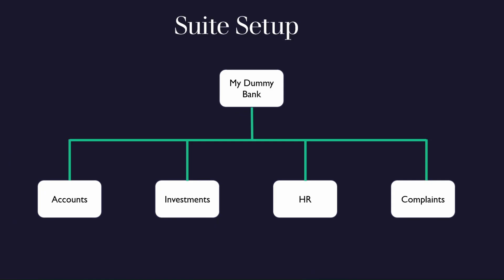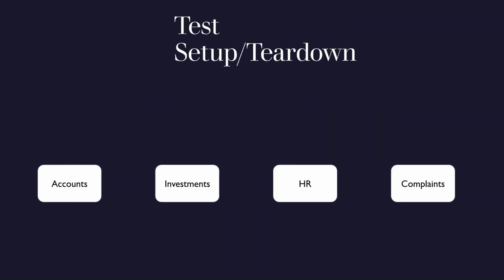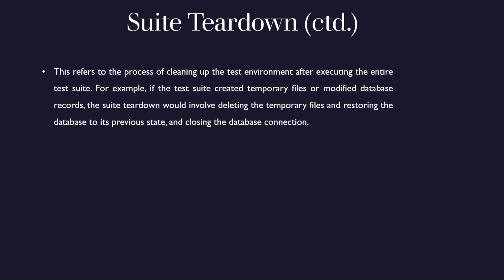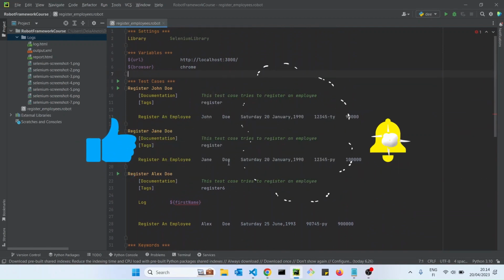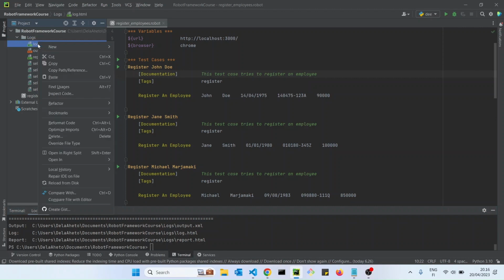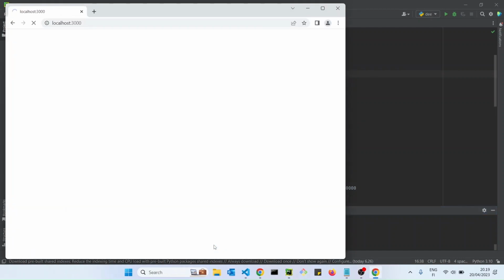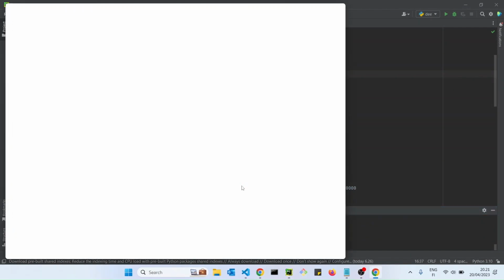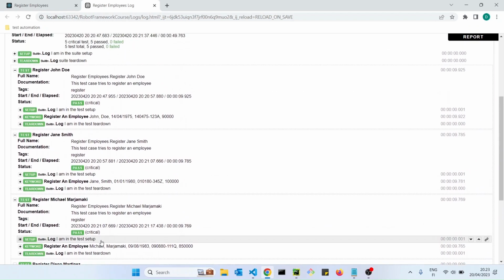13 . Suite Setup | Suite Teardown | Test Setup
There are 4 importance concepts that a test suite should basically have: Suite setup, test setup, test teardown, and suite teardown.
This video gives you a concise explanation on what those concepts are and how to use them.